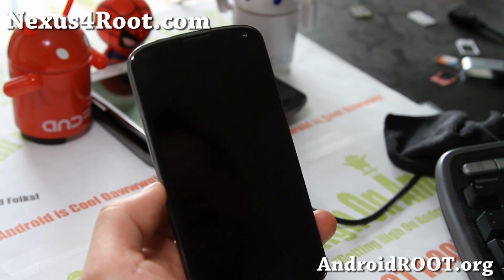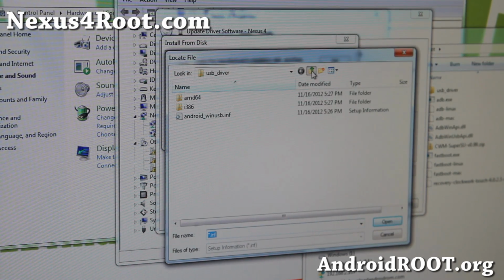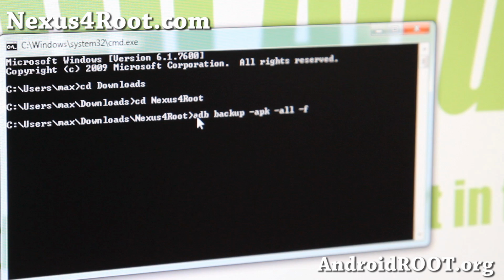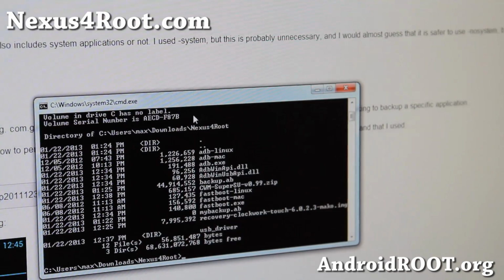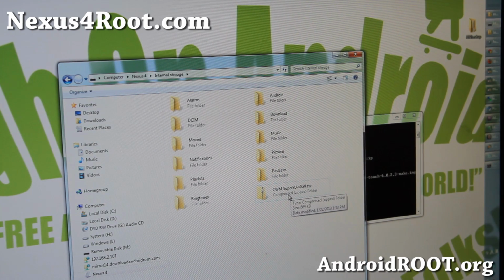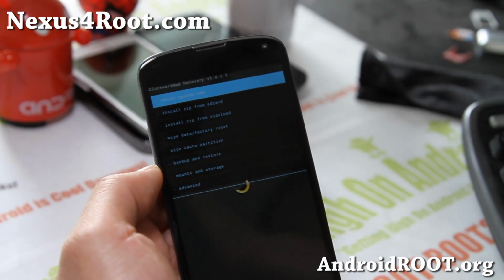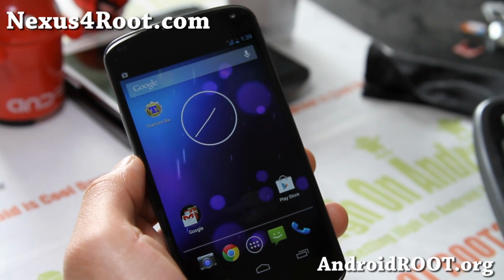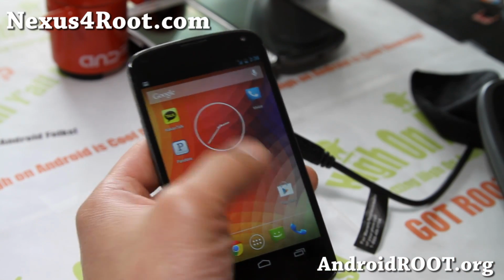How to Root Nexus 4! [Android 4.4.2/4.4.3/4.4.4/5.0][ADB Backup]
Here's a step-by-step tutorial on how to root your Nexus 4 on Android 4.2.1 or 4.2.2, 4.3, 4.4, 4.4.2, 4.4.3, 4.4.4 KitKat, and 5.0 Lollipop. This includes backing up/restoring your settings/apps using ADB backup so you don't lose everything when unlocking your bootloader.

*IMPORTANT NOTE - For rooting Android 4.3, 4.4, 4.4.2, 4.4.3, 4.4.4, 5.0, the steps are exactly same but use an updated version of SuperSU, link updated on my site, see Step 15.

Please be aware, due to overwhelming comments I get per day (1000+ per day), it's impossible for me to get back to everyone although I try my best.  Thanks for understanding!

Also please make sure you READ THROUGH COMMENTS before asking as many questions have been answered many times over.